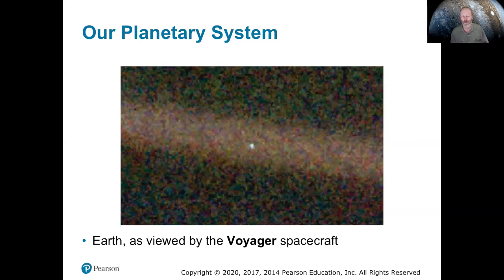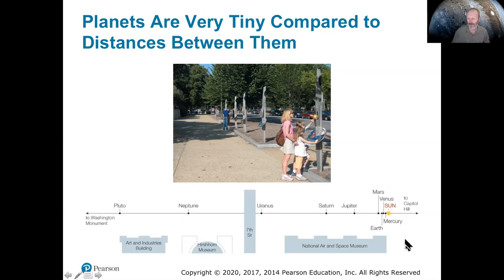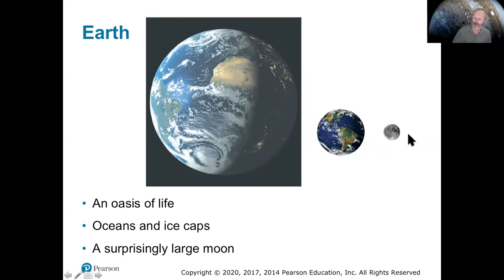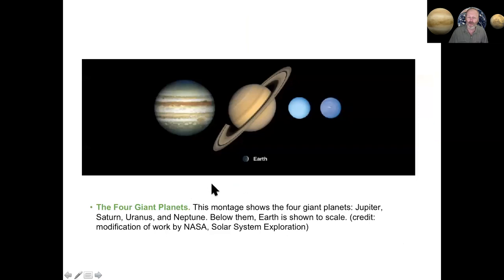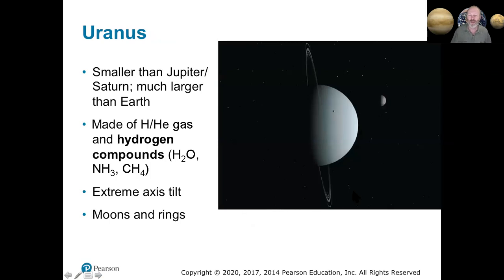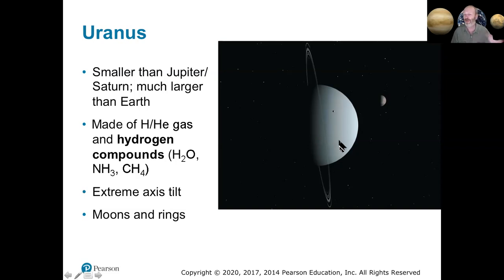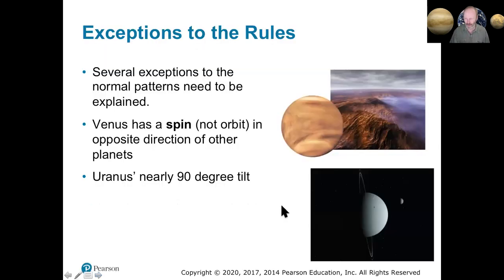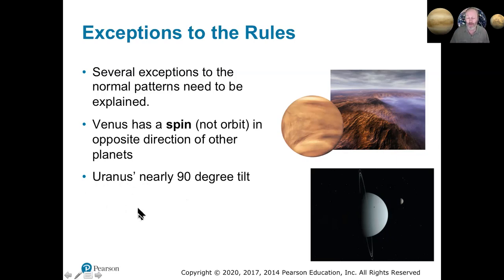Chapter 7 Cosmic Perspective 9th ed